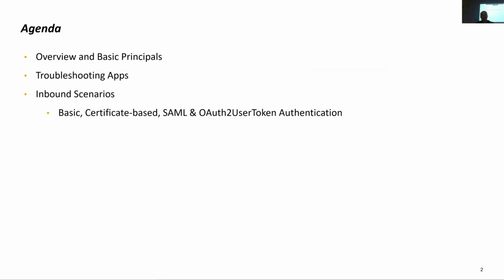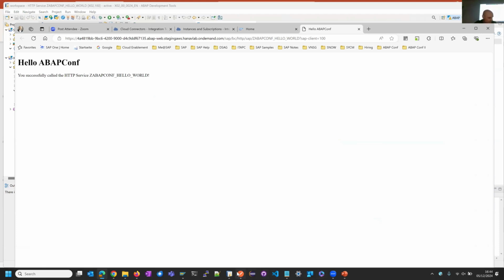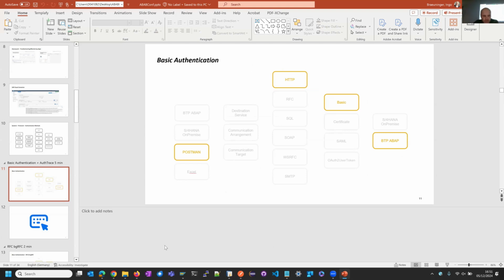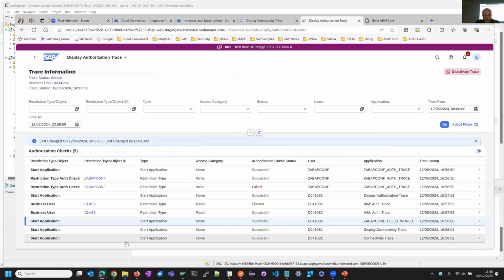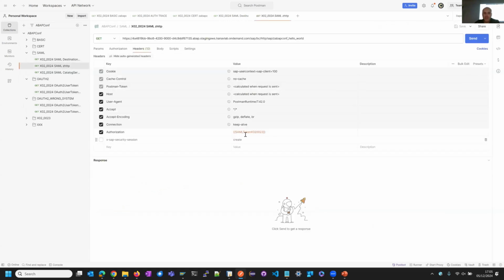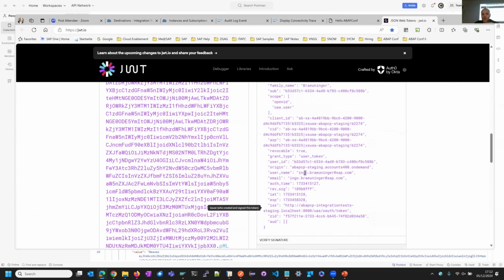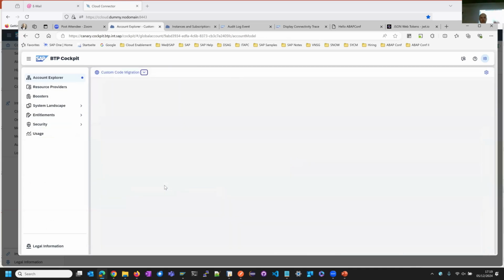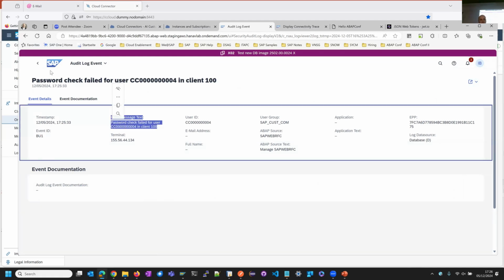Integration Troubleshooting in the SAP BTP, ABAP Environment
This session will offer an overview of troubleshooting capabilities within the Business Technology Platform (BTP) ABAP environment, specifically focusing on integration aspects.

You will see how to troubleshoot integration scenarios and discover different tools necessary for effectively addressing integration and security issues.

Speaker: Ingo Bräuninger